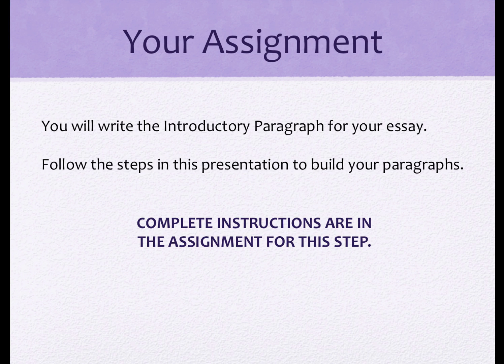EWP Eng 6 - Introductory Paragraph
Table of Contents:

00:15 - Introductory Paragraph
00:58 - Introductory Paragraph
02:22 - Introductory Paragraph
03:16 -
Improve and Expand
Adding descriptive words, phrases
04:02 - Model Introductory Paragraph
for Research-based Argument Essay
06:02 - Your Assignment